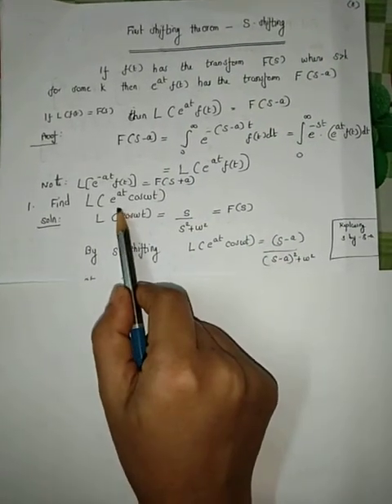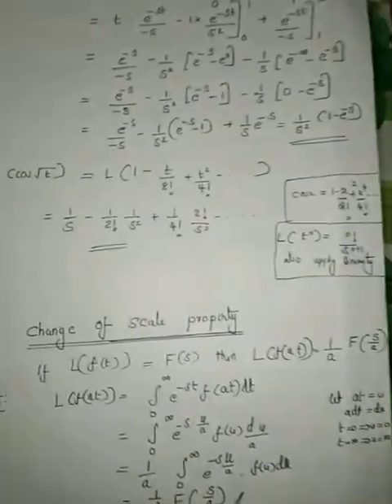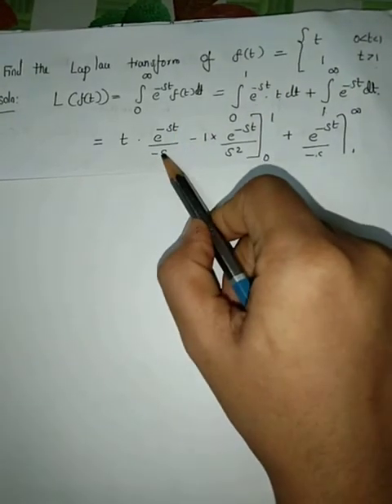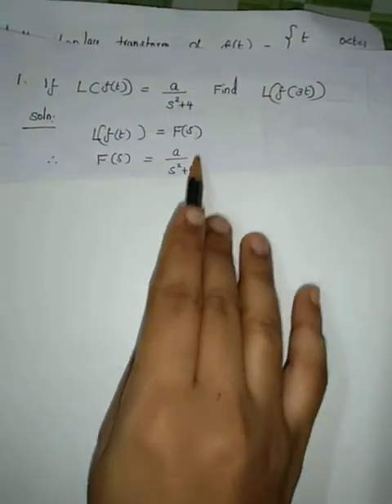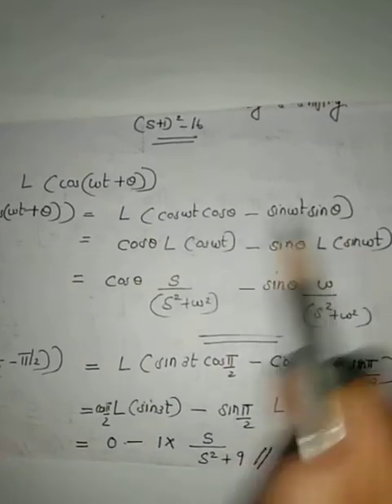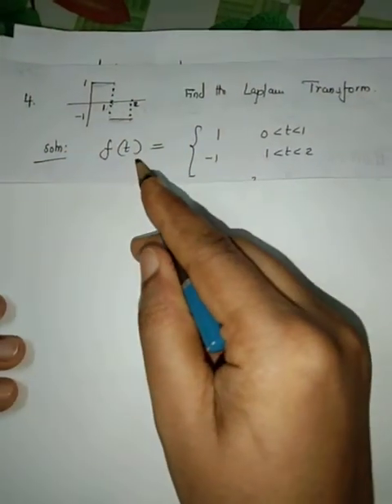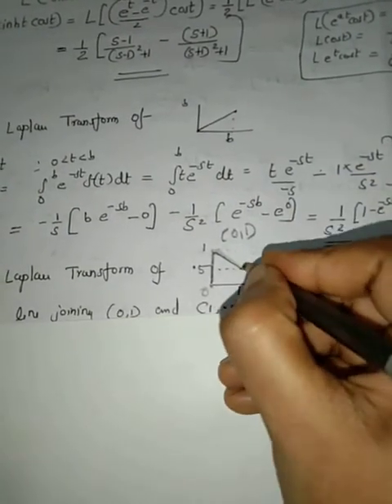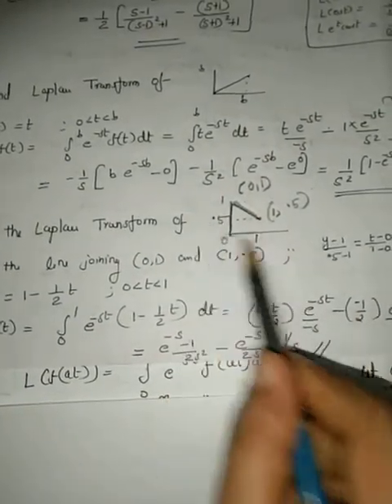Laplace Transform - Part 3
Laplace Transform - Shifting Theorem and Scaling Property